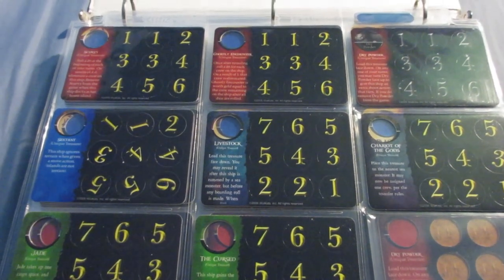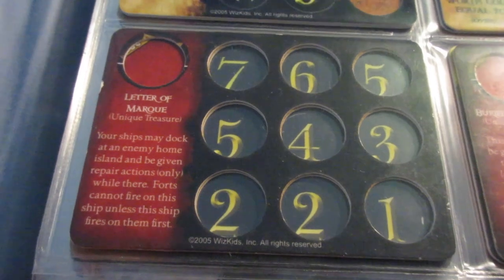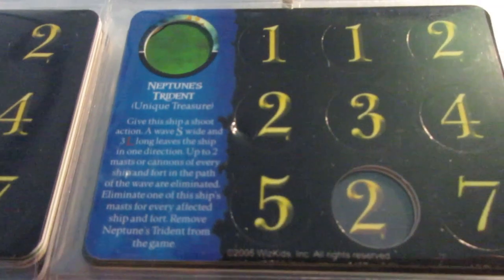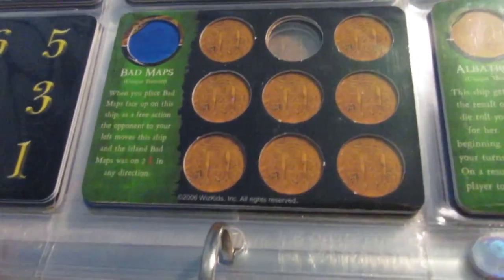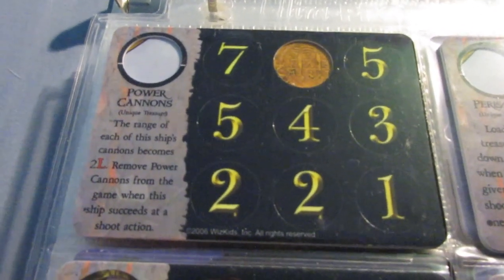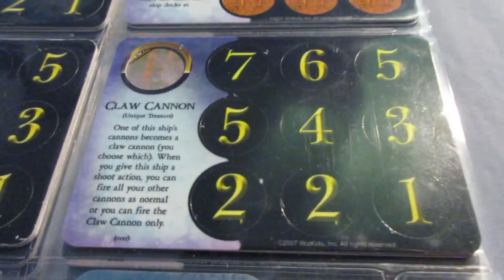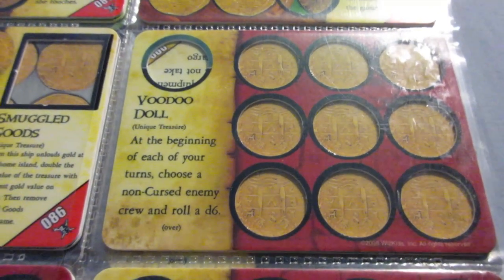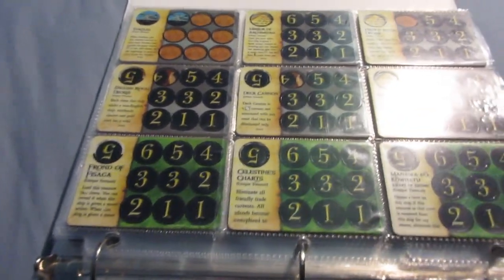Collection Review Episode 22: Unique Treasures! (UT's) [Wizkids Pirates CSG]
Question of the Day: What is your favorite Unique Treasure?  What do you consider the "best" Unique Treasure?

UT's on eBay